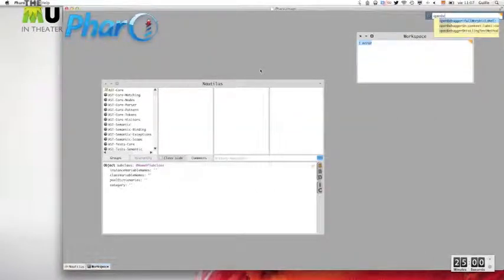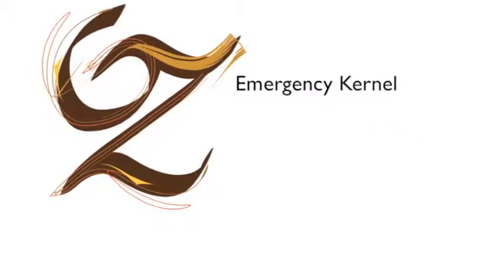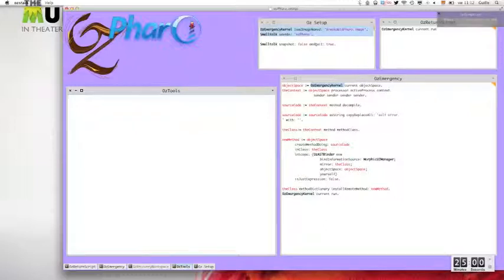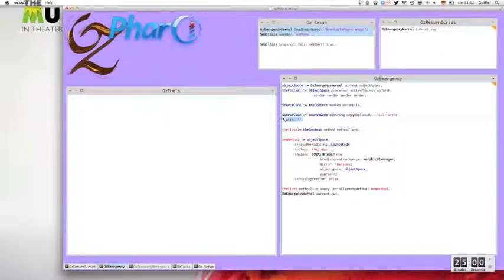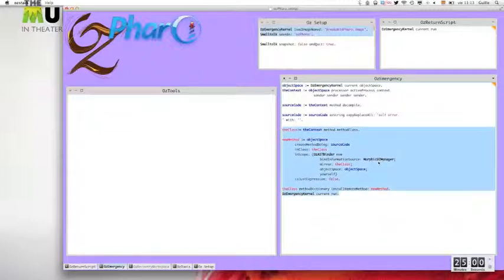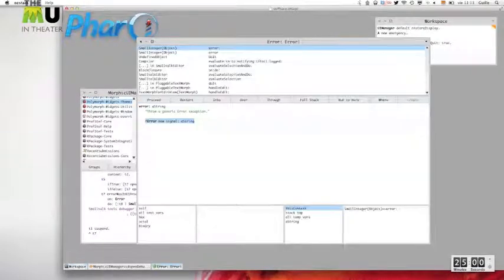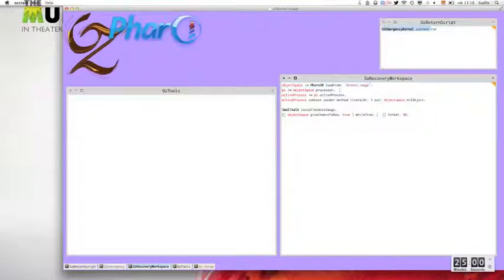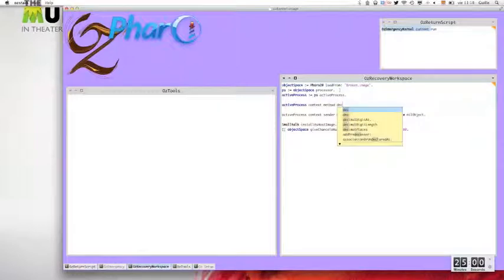Oz Recovery Tools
Video presented for the Innovation Awards of ESUG 2013.

Oz is an open source (experimental) platform for object spaces in Pharo An object environment can be completely manipulated from another one, in the same process.